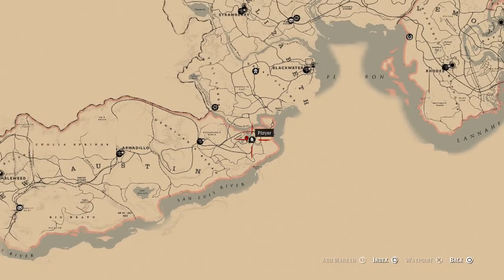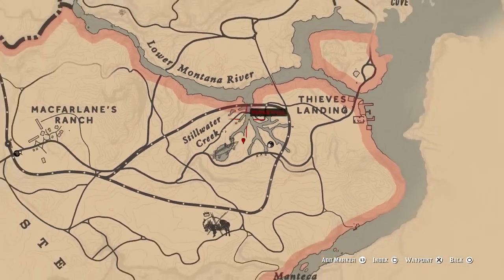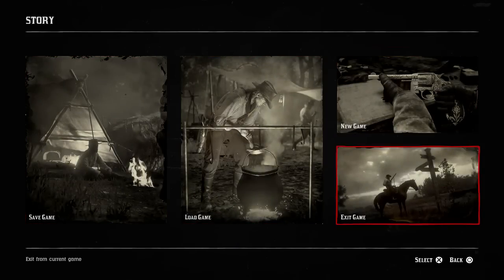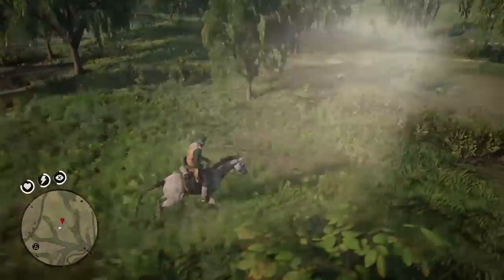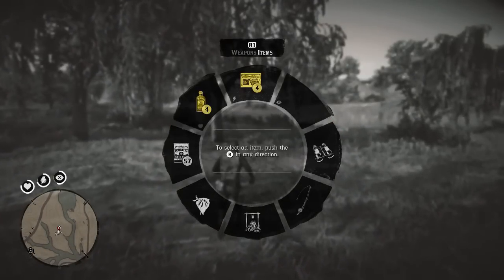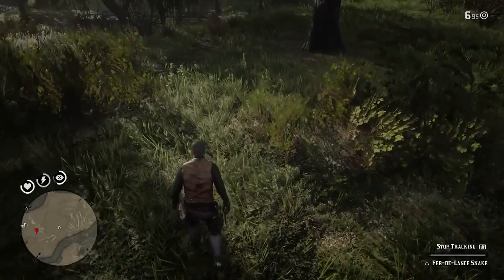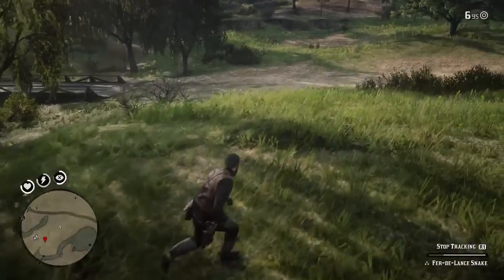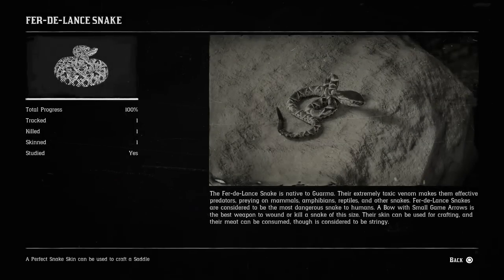WHERE TO FIND THE FER-DE-LANCE SNAKE ON THE MAIN MAP - DONT WAST YOUR TIME ON GUARMA - RED DEAD